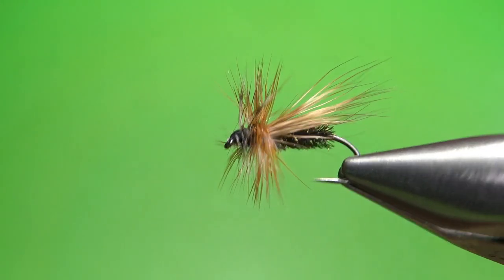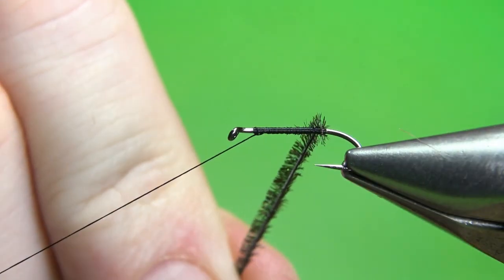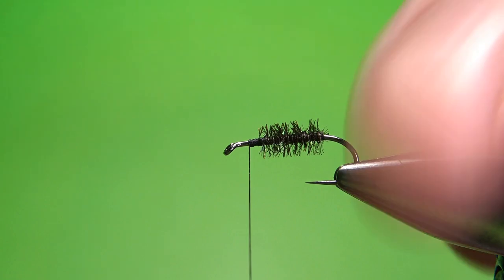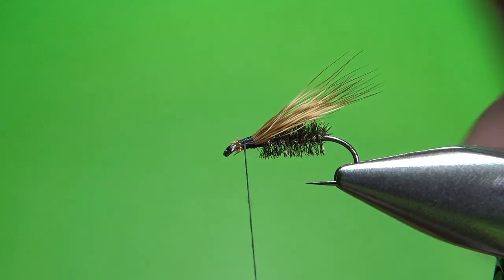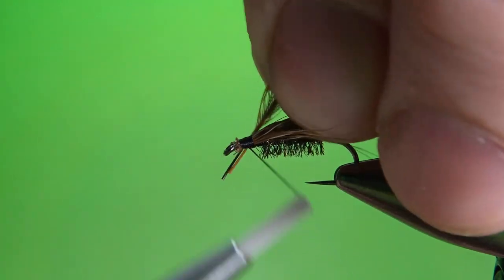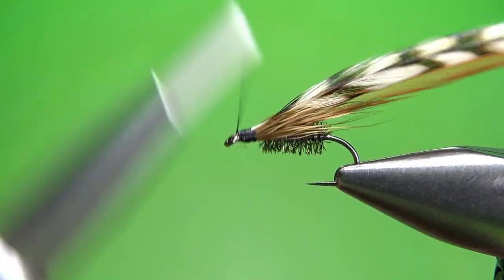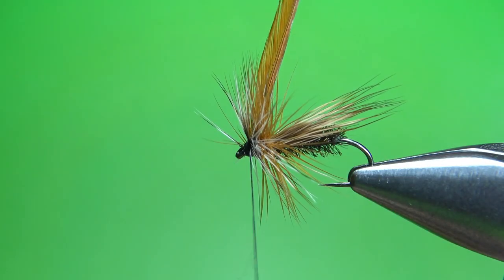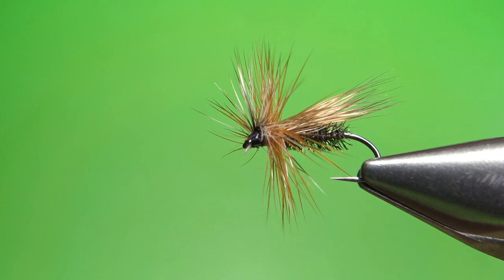Fly Tying the Peacock Caddis - Dry Fly Pattern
Created by Jim Bonnett of Montana, the Peacock Caddis is another effective caddis pattern that can draw fish to the surface even when there is no obvious hatch.

Thread: Black
Body: Peacock herl, one strand
Wing: Elk or deer hair, natural
Hackle: Brown and grizzly

This pattern can be found in:
Randal Scott Stetzer's "Flies, the Best One Thousand," 1992,